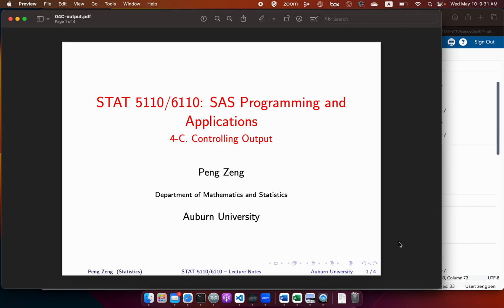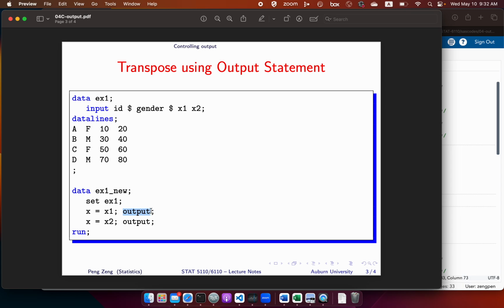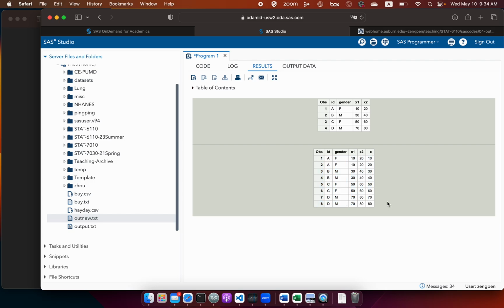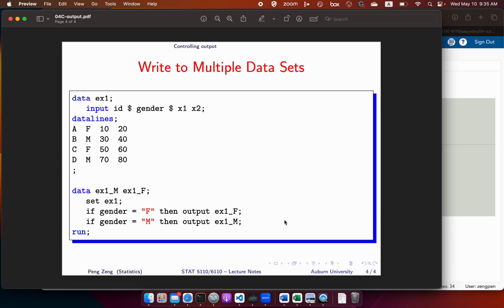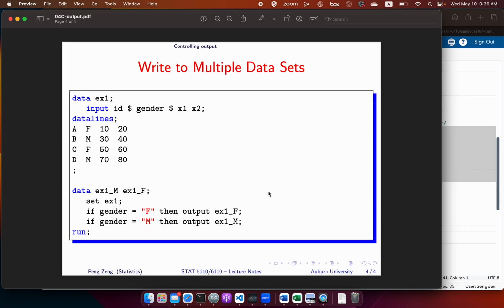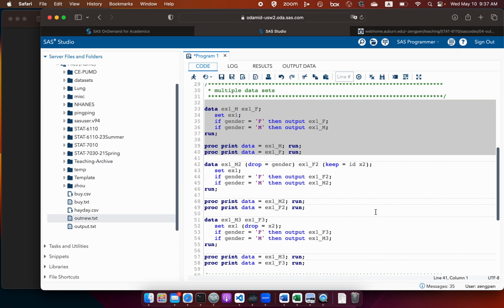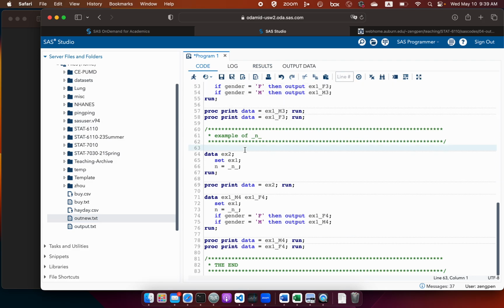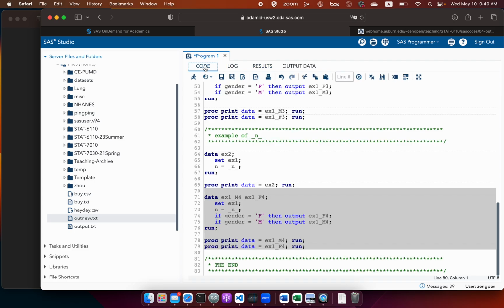SAS - 4C - Controlling Output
Write one observation in the original data set to multiple observations in a new data set.
Write out to multiple data sets in a single data step.

Auburn University